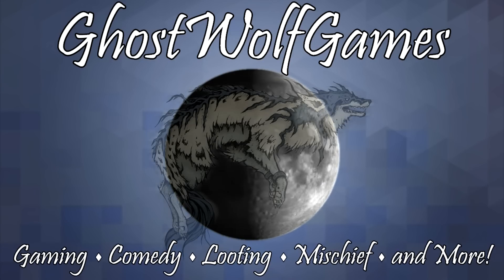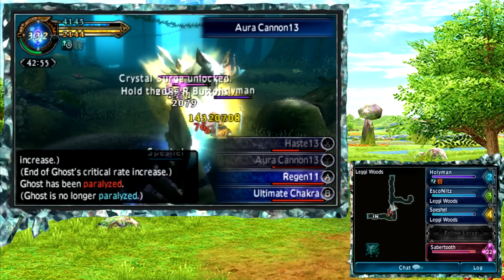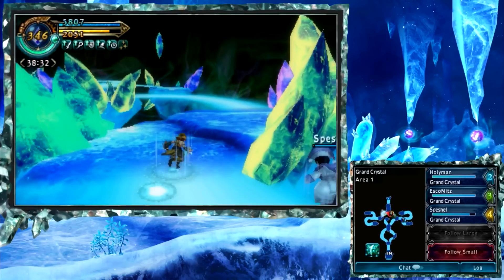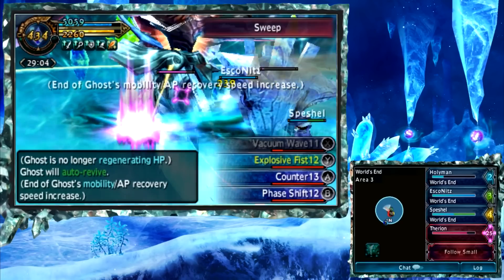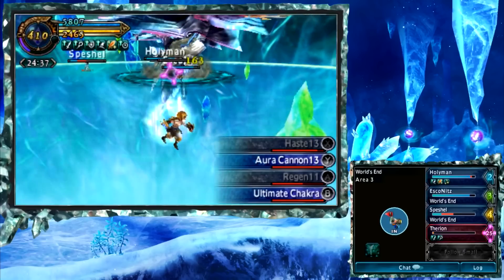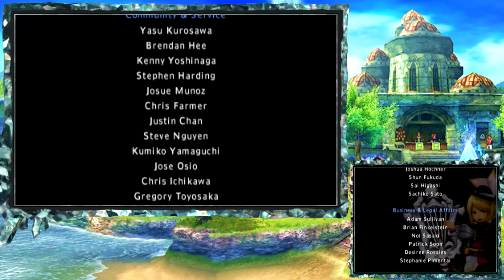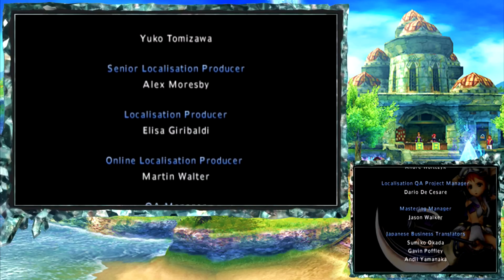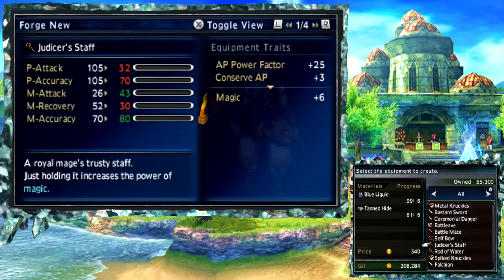[38] Therion and The Grand Crystal! (Final Fantasy Explorers Multiplayer)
Final Fantasy Explorers: a mix of Monster Hunter style gameplay with the Final Fantasy Universe! Join Nitz, Ghost, and the rest of the party as they repeatedly get killed by powerful eidolons, get lost on vast open levels, cast massive spells on themselves and enemies, and discover all Explorers has to offer!  Don't miss out on this hilarious mis-adventure!

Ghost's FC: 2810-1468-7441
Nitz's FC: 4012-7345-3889